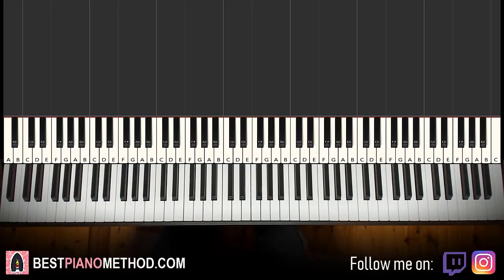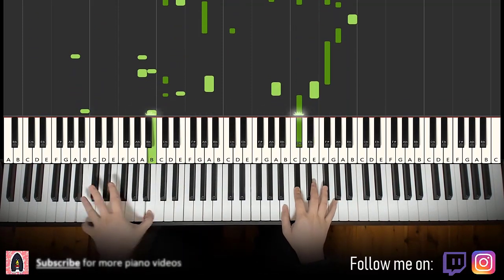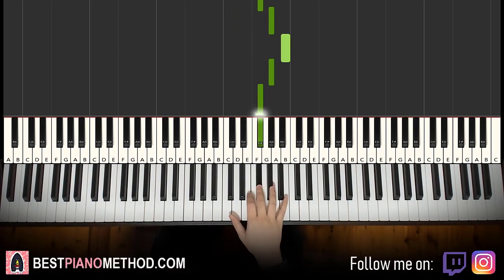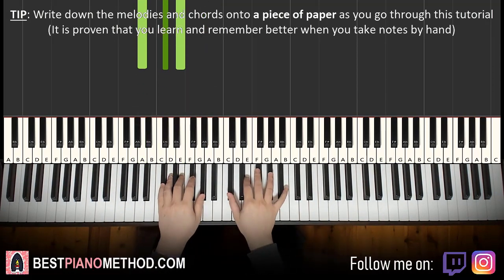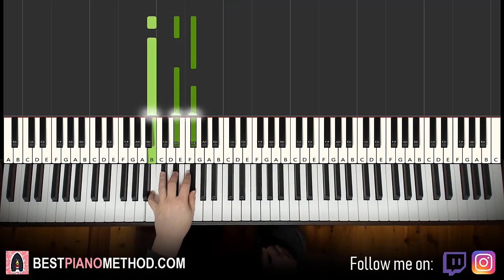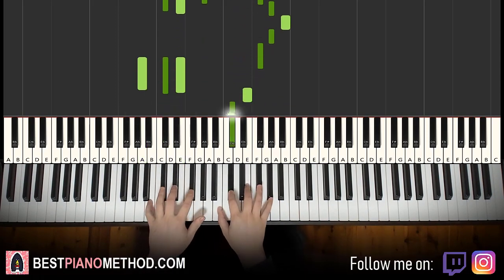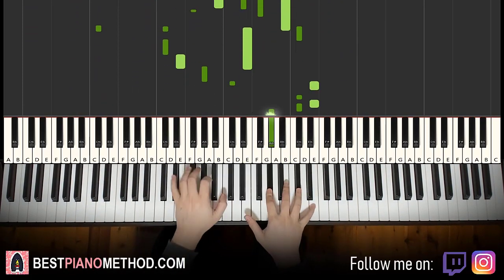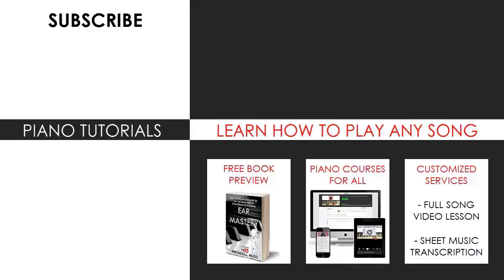Min Min Victory Theme - Super Smash Bros. Ultimate (Piano Tutorial Lesson)